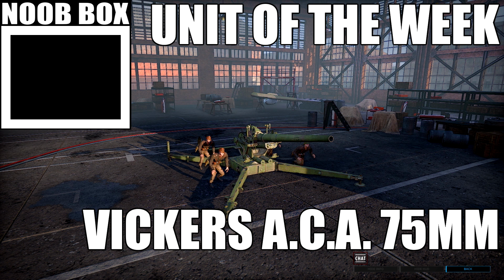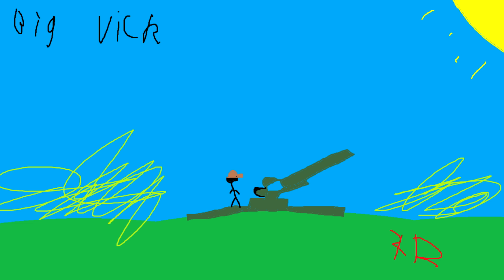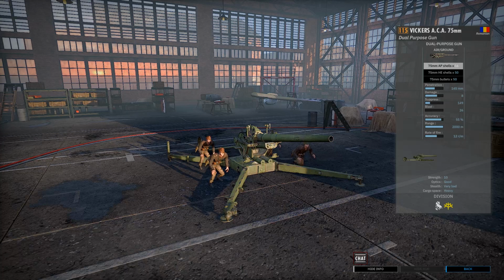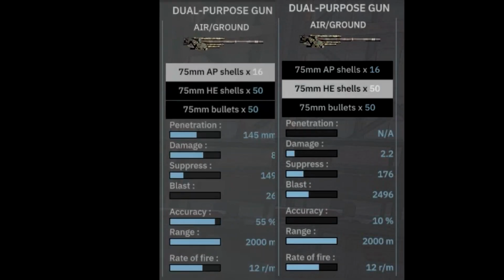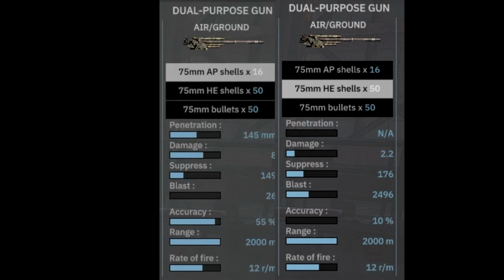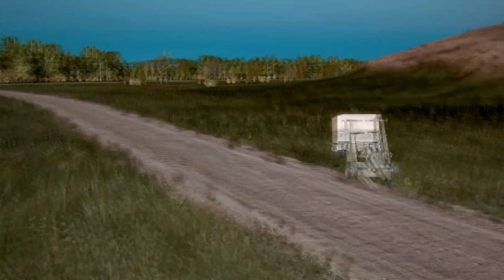Unit of the week #306 (Vickers A.C.A. 75MM)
Big Vick.